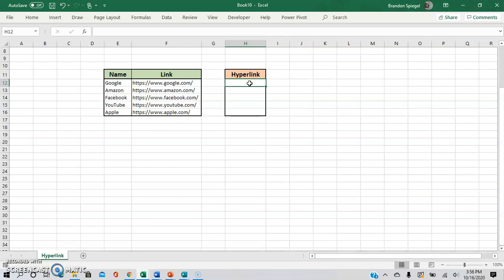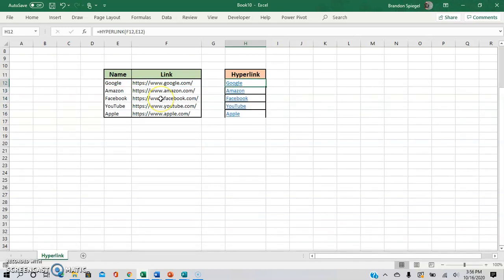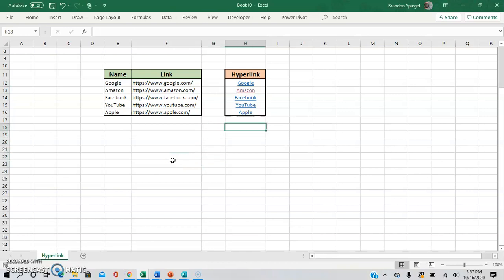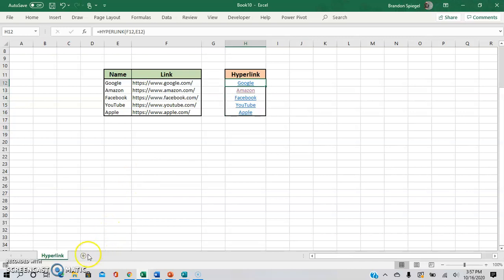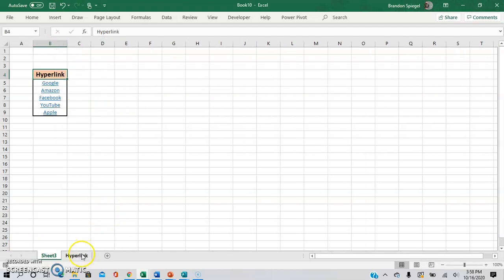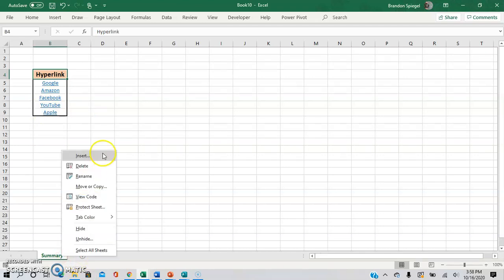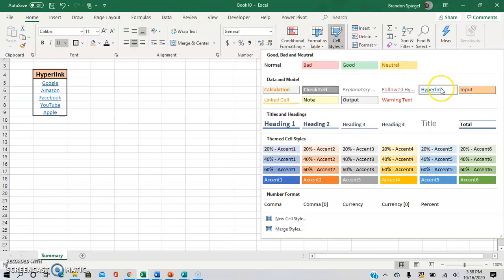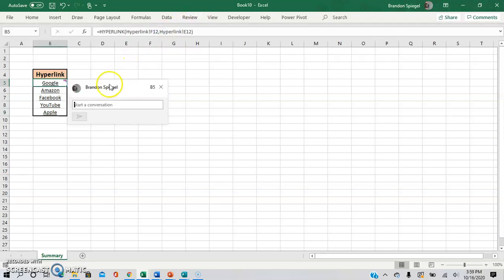Hyperlink Formula in Excel. How to Make Multiple Hyperlinks Very Fast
Hyperlinks can make your life using excel so much easier! In this video, I am going to show you how you can make a bunch of hyperlinks in excel with ease by using the hyperlink function! The hyperlink function has two arguments, the link itself and additional argument, being a "Friendly name" which is what you want the link to show up as. In this example, I have one column for the links and another for the name. I then use the hyperlink function to highlight both columns and create the desired hyperlinks. I then hide the sheet, so you do not see the original links, making the spreadsheet much more presentable! I hope that you have a great day!